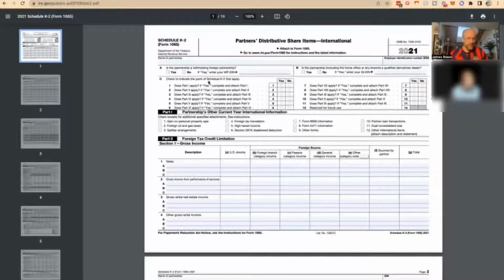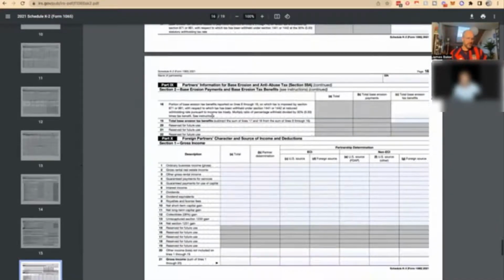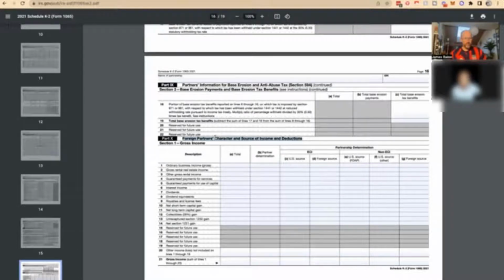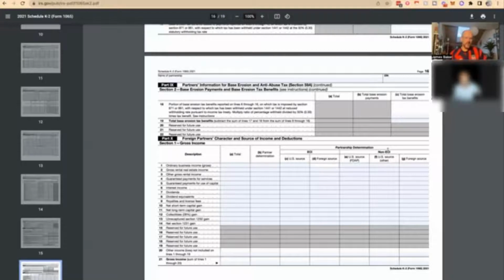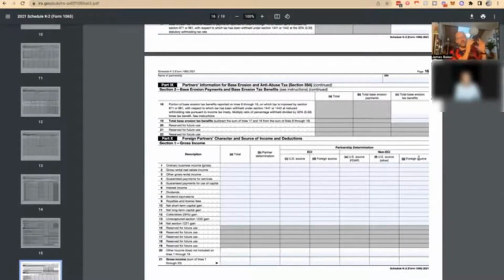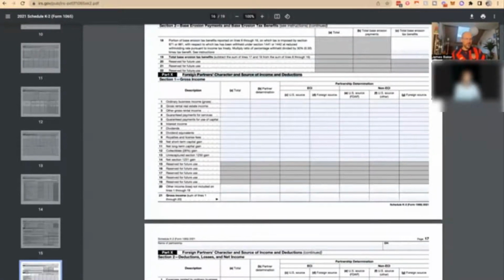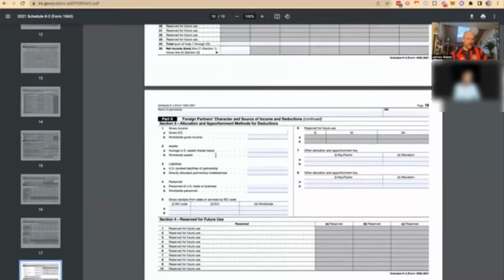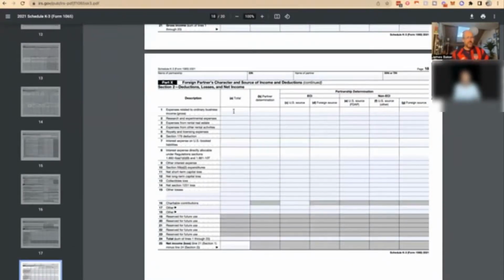How to complete form k1, k2 and k3 by yourself?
How many videos of James have you watched today?
Do you want to skip the line and get the answers to your questions right away?
Do you want to learn exactly how you can have a Tax Free US Company and bank account without traveling to the US?

Or get your questions answered right away on a call with James. Schedule with the link below to receive clarity on your tax situation and stop spinning wheels.